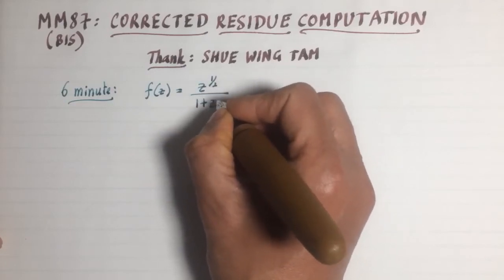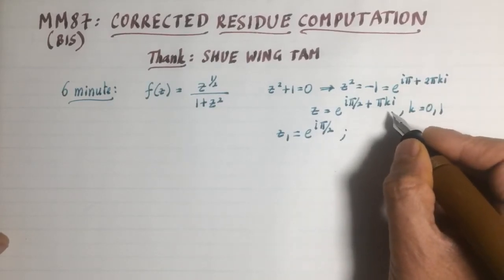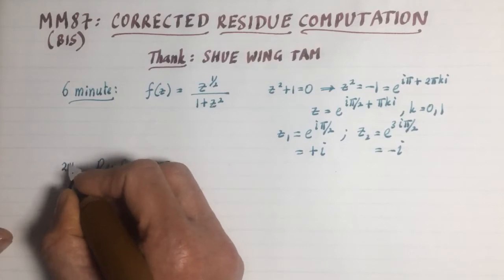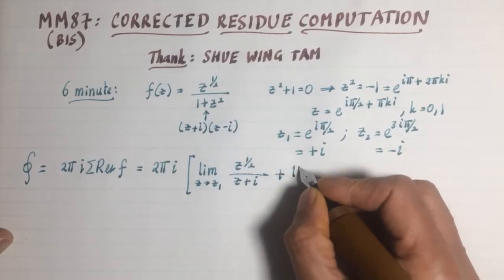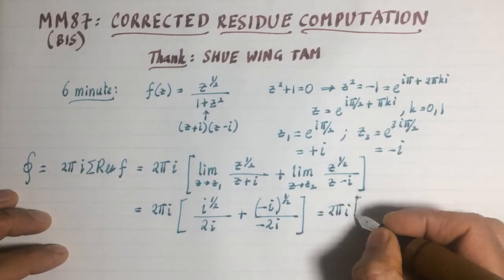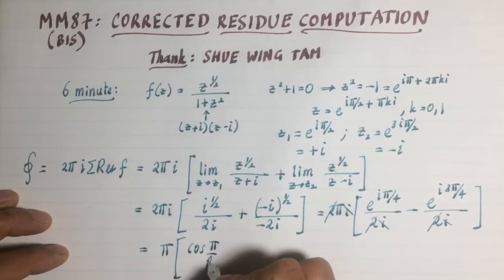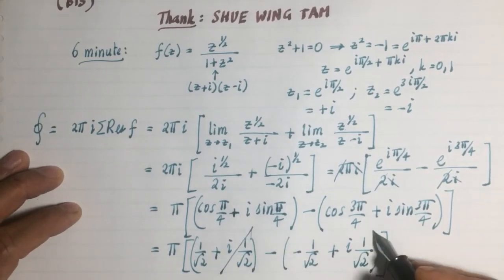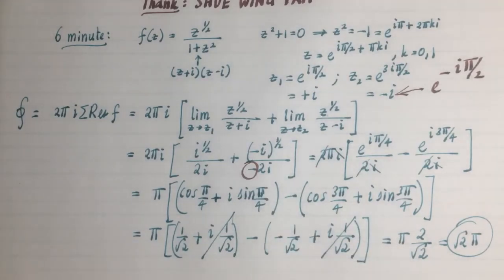MM87(bis): corrected residue computation